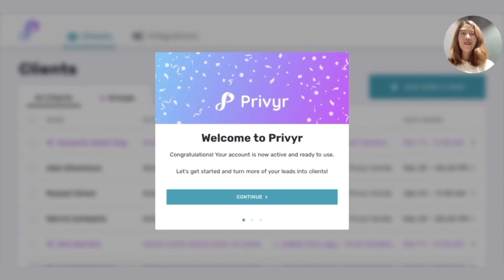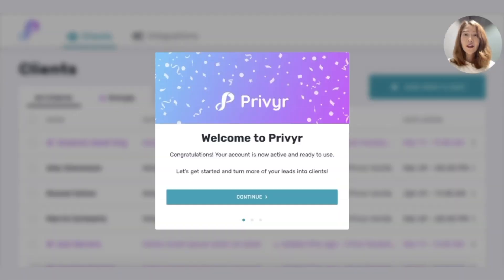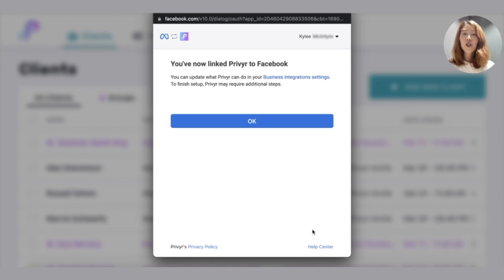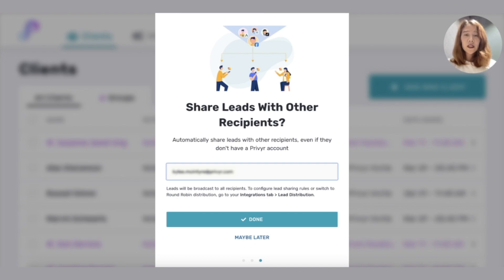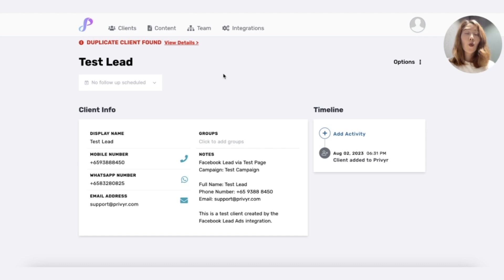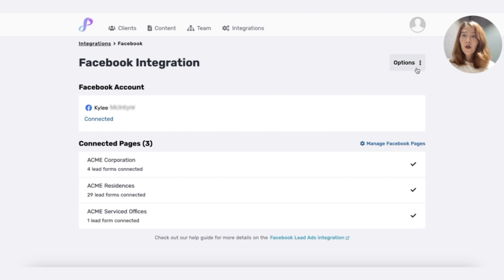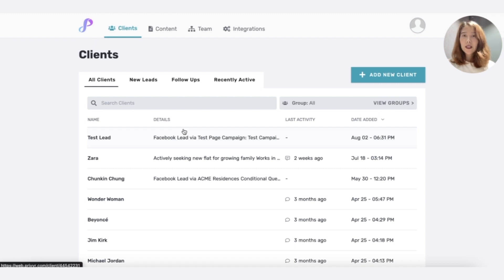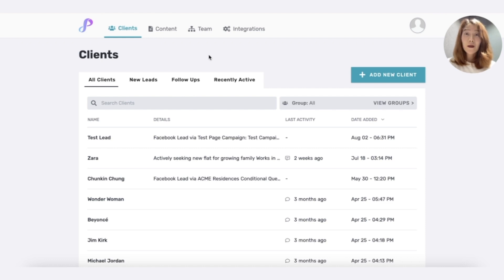Facebook Lead Ads Email Alerts | How to Set Up Free Instant Lead Alerts on Desktop with Privyr CRM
You'll need a Privyr account, which you can create in under 30 seconds for free

Facebook Lead Ad Email Alerts | How to Set Up Free Instant Alerts for Facebook Lead Ads on Desktop - Fast & Easy with Privyr CRM

To set up Facebook Lead Ads Alerts for Privyr on MOBILE, using the Privyr mobile app, watch our video

With Privyr, you can set up free Instant Lead Alerts for Facebook Lead Ads within seconds from your desktop or laptop. We'll show you how with this Privyr app tutorial that tells you how to use Privyr to set up Instant Lead Alerts.

This video shows you how to connect Privyr to your Facebook Pages to receive new leads from your Facebook Lead Ads in your Privyr account. Once you have those leads, you can start converting those leads into sales.

Once integrated, Privyr gives you instant new lead notifications and automatically creates the leads in your client list. From your client list, you can then contact your leads immediately, via WhatsApp, iMessage, and more.

You can also distribute Facebook leads from your Facebook Pages via email.

To get Instant Alerts with Privyr CRM for your Facebook Lead Ads, you'll need a Facebook account running ads on one or more Facebook Pages.